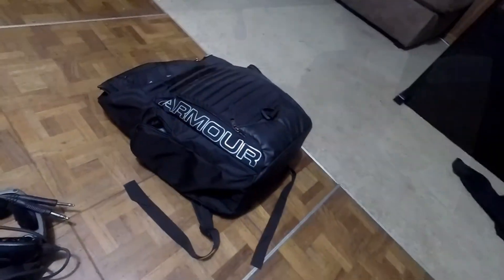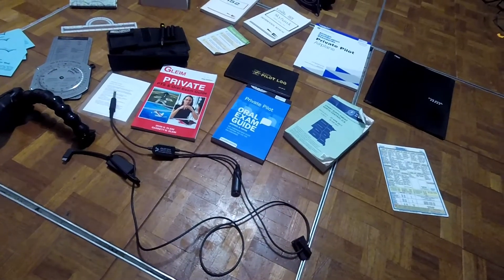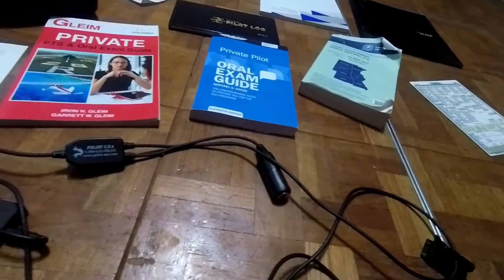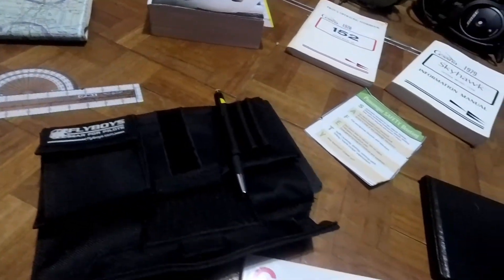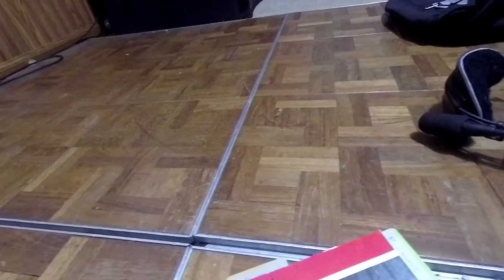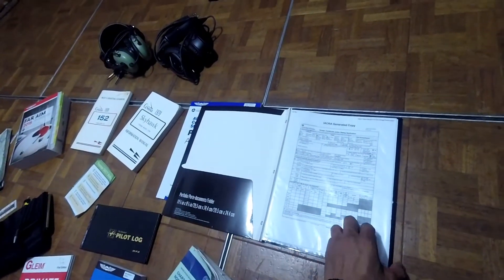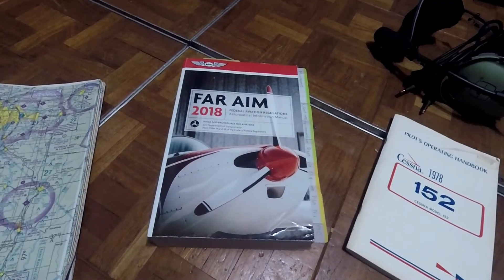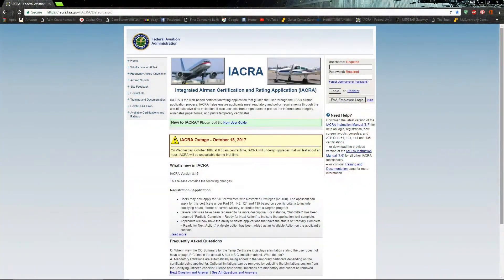Aero Nerd's Private Pilot Checkride Prep Guide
Aero Nerd's Private pilot checkride prep guide was made to help private pilots out there looking for great tips I wish I had when preparing for my checkride! Below are helpful links that helped me get my Private Pilot certificate.  I hope this helps.  Good luck pilots!!

This video is great for in depth oral exam prep

This link helped me score high on the FAA Private Pilot written exam, and you can customize subjects for exam questions and take these practice tests unlimited amount of times for free: